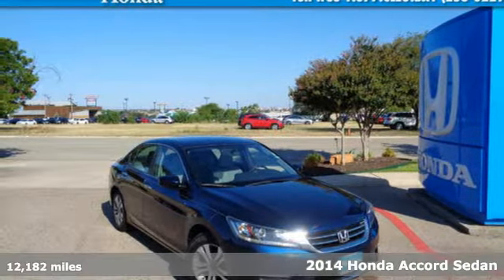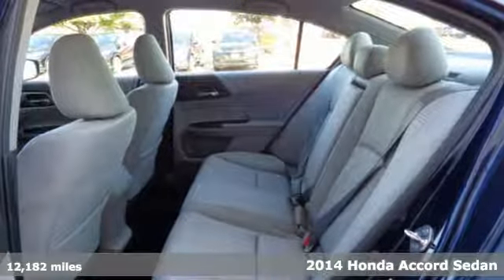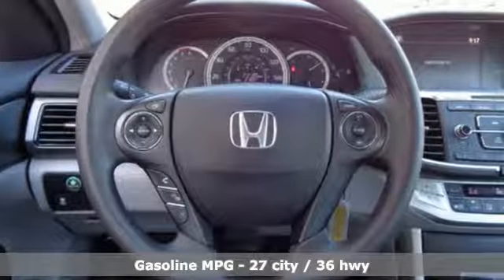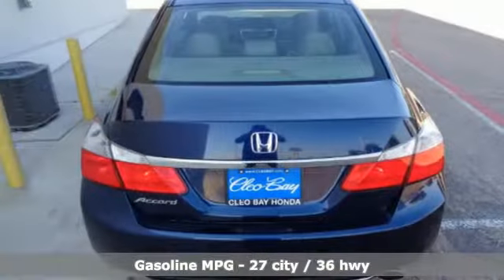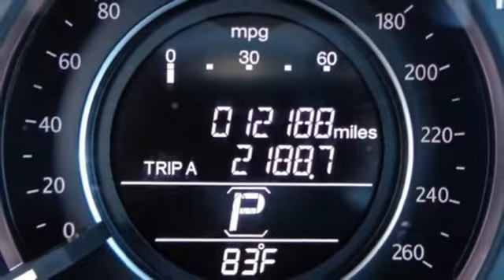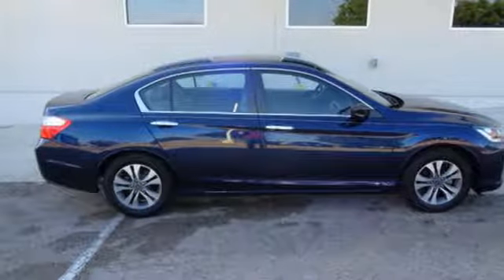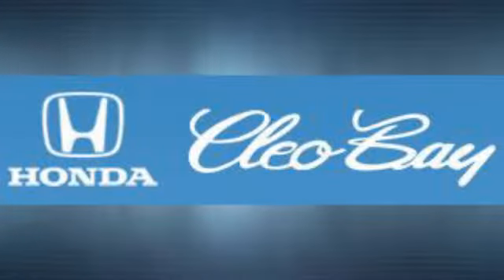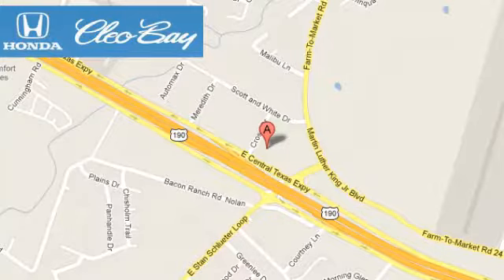2014 Honda Accord Killeen TX Austin, TX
Year: 2014
Make: Honda
Model: Accord
Trim: LX
Engine: 2.4L 4 cyls
Transmission: CVT (Continuously Variable)
Color: Blue
Interior: Gray
Mileage: 12182
Stock #: H1180
VIN: 1HGCR2F38EA194554
This Honda Accord Sedan is Certified Preowned! CARFAX 1-Owner! PRICED TO SELL QUICKLY! Research suggests it will not be available for long. This 2014 Honda Accord Sedan LX has a great Blue exterior and a clean Gray interior! -State Inspection Completed -New Wiper Blades -Only 12182 miles which is low for a 2014 ! This model has many valuable options -Bluetooth -Front Wheel Drive -Power Windows -Cruise Control Automatic Transmission -Rear Bench Seats On top of that it has many safety features -Traction Control -Stability Control Save money at the pump knowing this Honda Accord Sedan gets 36.0/27.0 MPG! Call to confirm availability and schedule a no-obligation test drive! We are located at 3907 E Central Texas Expressway Killeen TX 76543.

Address:
3907 E Cen-Tex Expy